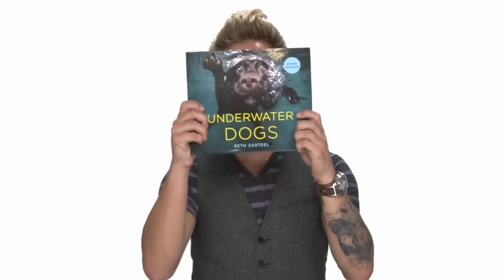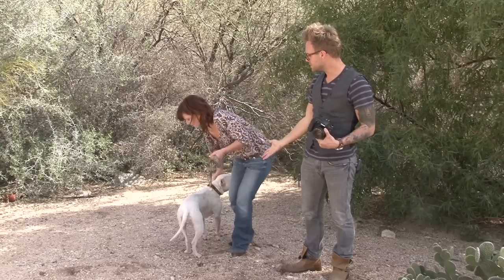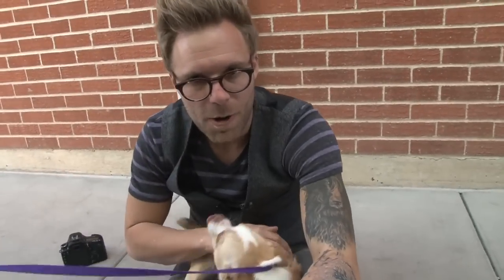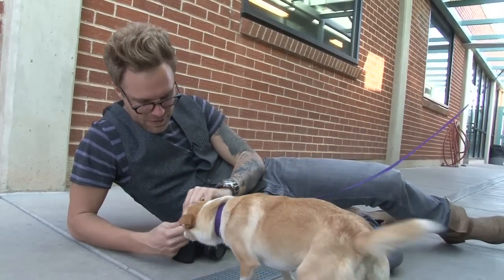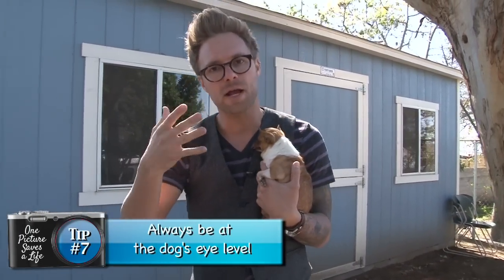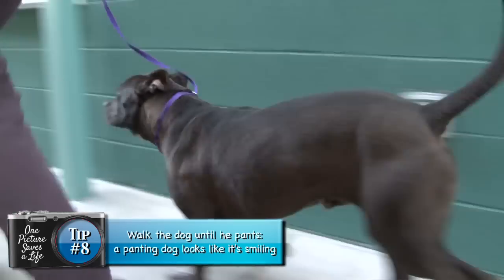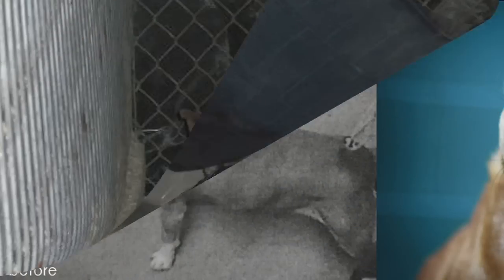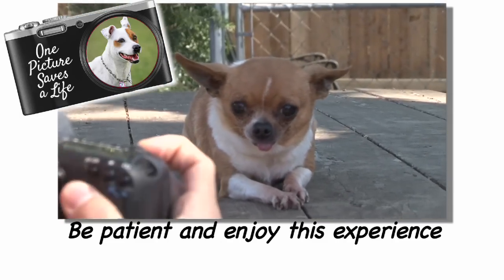One Picture Saves a Life: Training video # 3 - How to photograph Dogs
Photographing dogs is all about engagement. Learn how Seth works with shelter dogs to get beautiful head shots that connect with potential adopters. Seth also discusses full body shots, photographing black and white dogs, and how to make a tough-looking dog smile.